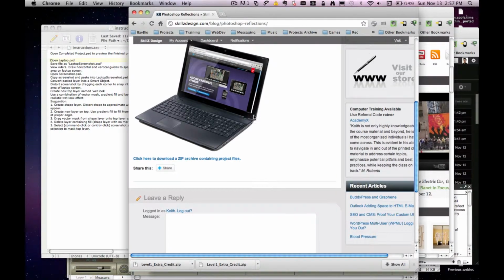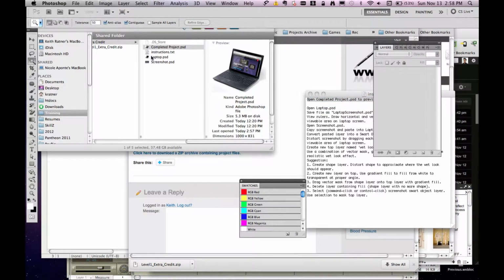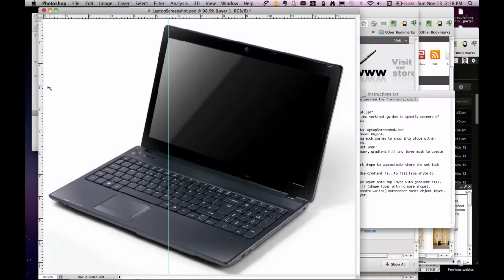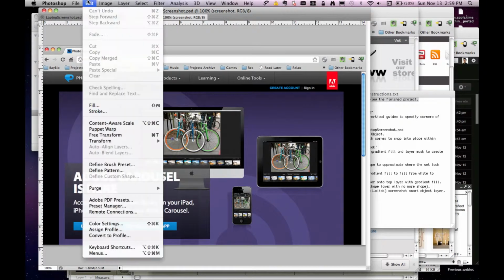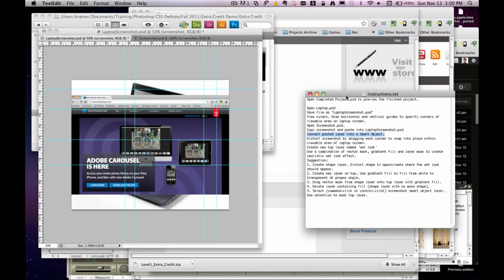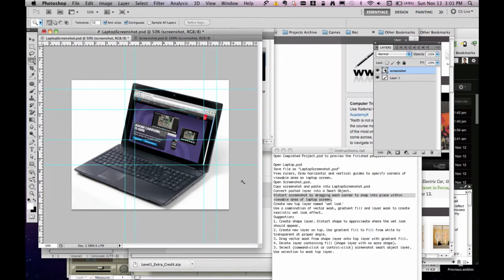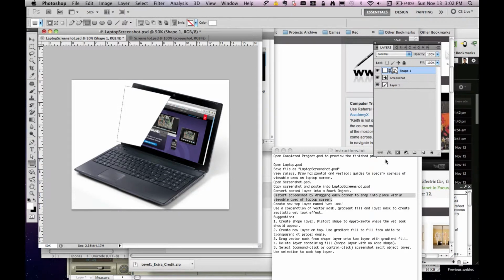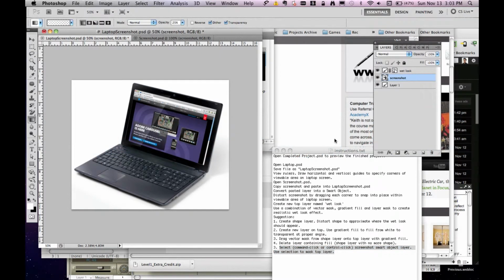Simulating Reflection with Smart Objects and Distortion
Using Smart Objects, Free Transform with Distortion, Gradient Fill, Transparency, Vector and Layer Masks to simulate screenshot on hardware monitor